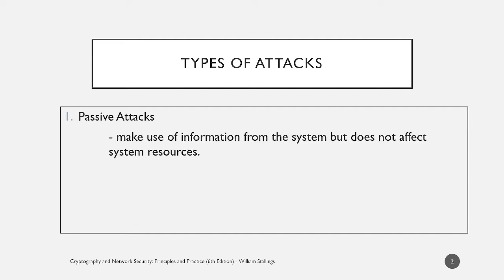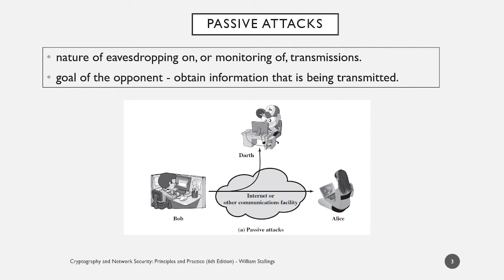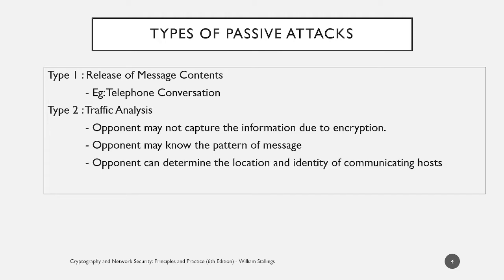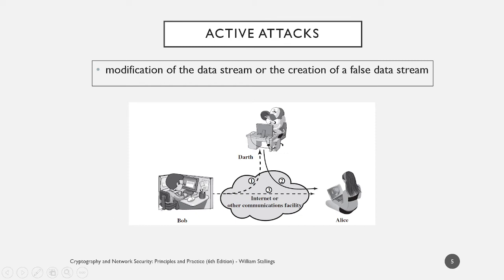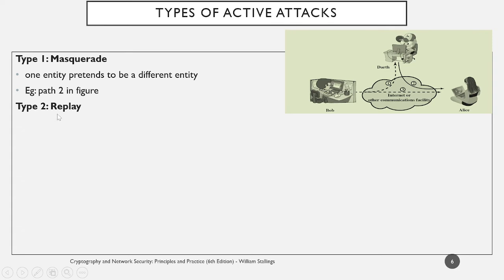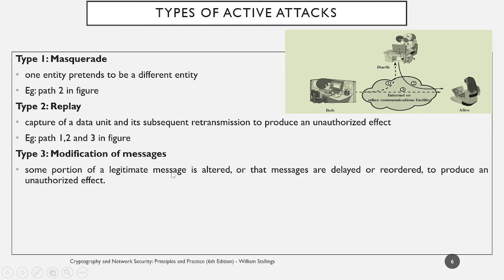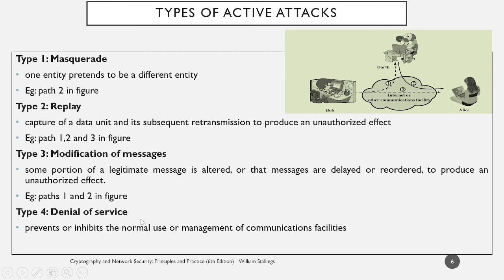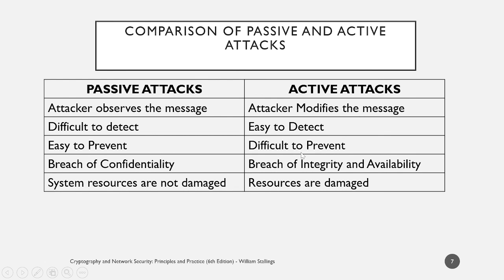Security Attacks ( Passive and Active Attacks)